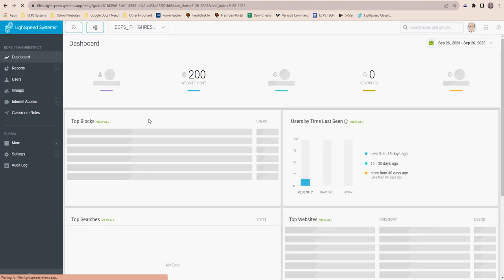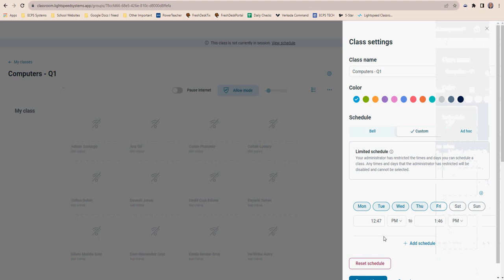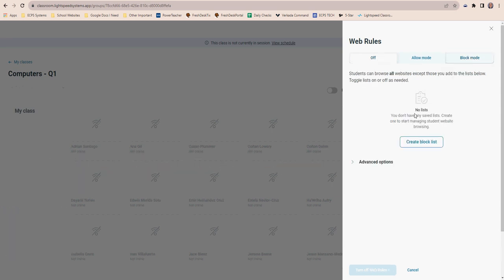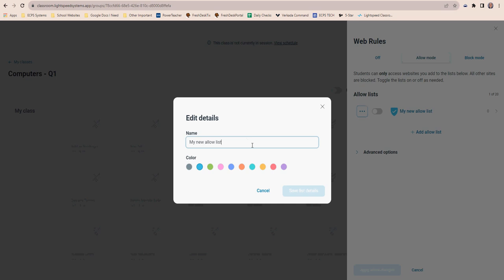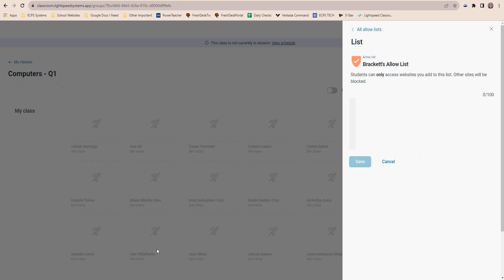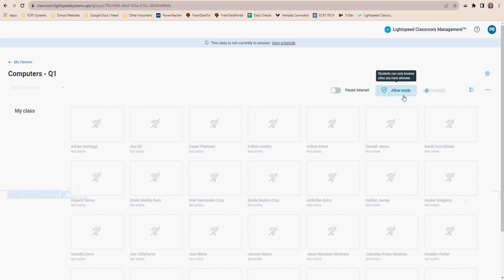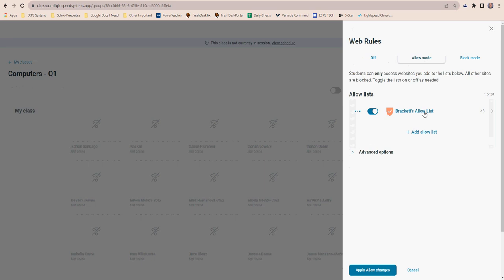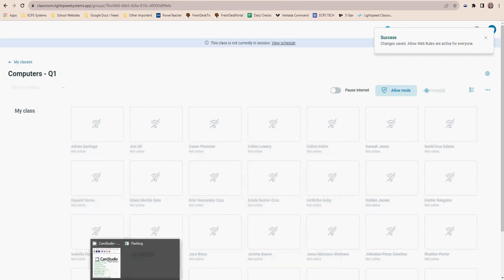Allow List - Lightspeed Classroom Management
This video will help the users in the ECPS school district in using the Allow List feature in Lightspeed Classroom Management.